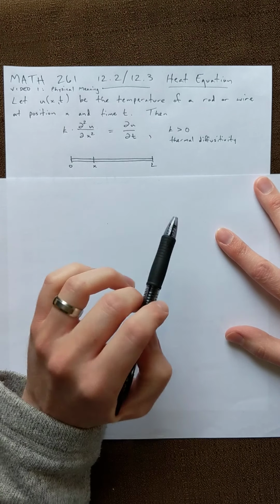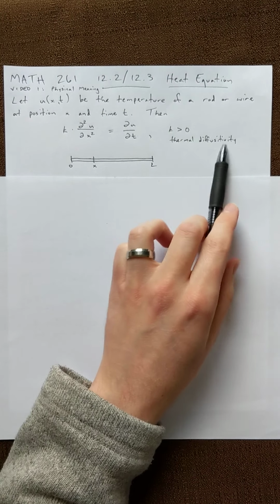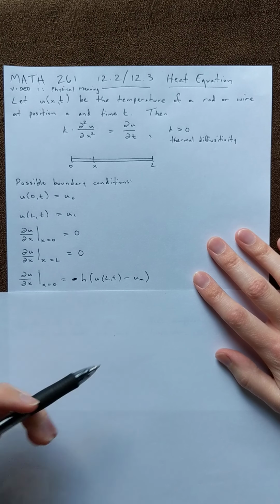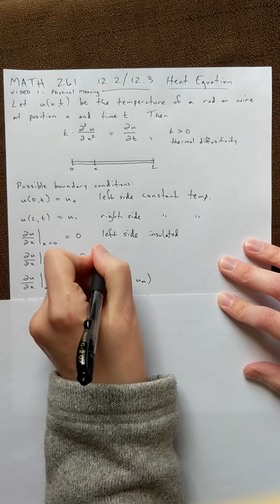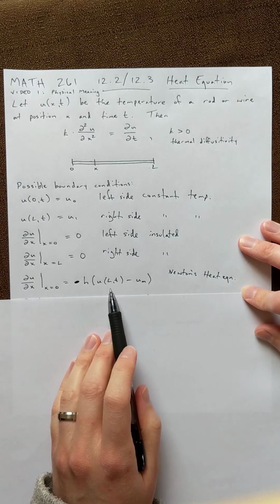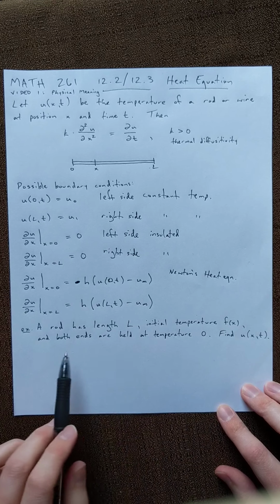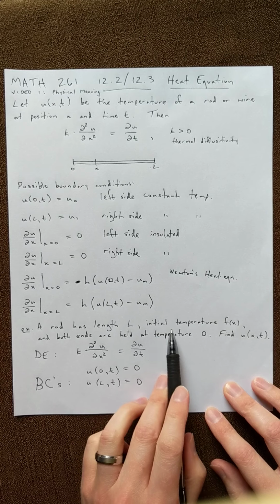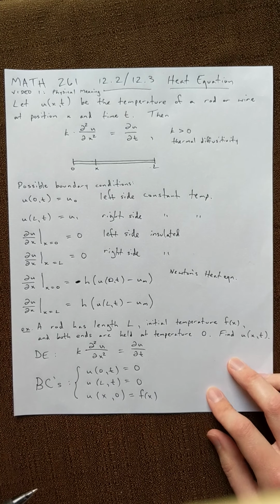Math 261 12.3 #1 Physical Meaning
In this video we look at one physical meaning of the heat equation. I also discuss how to find boundary conditions for a given physical model.